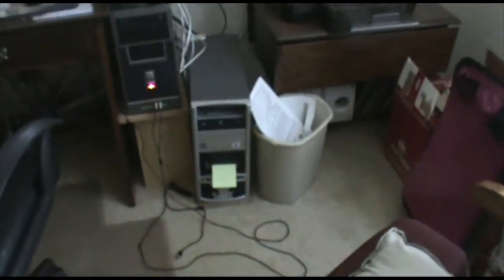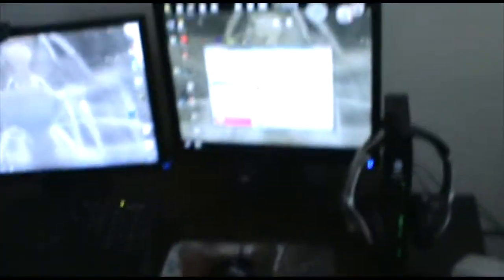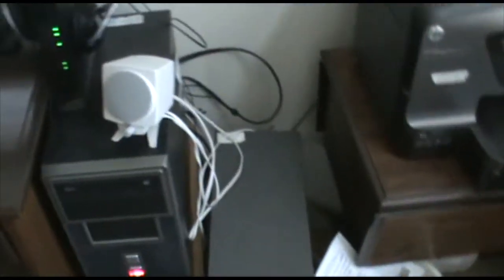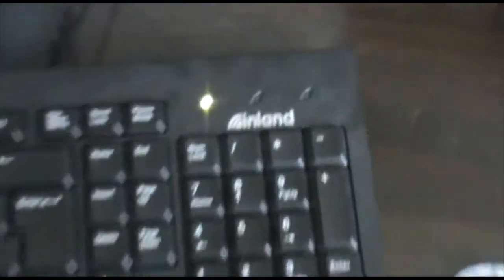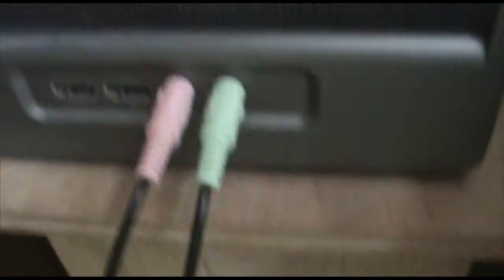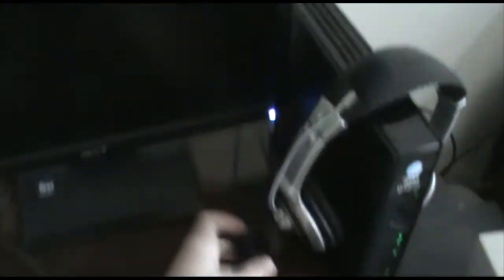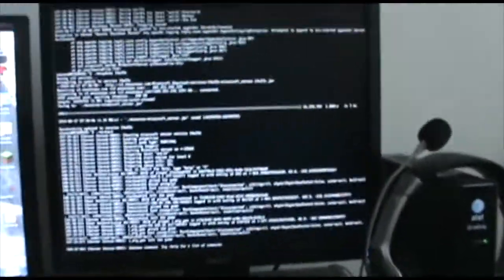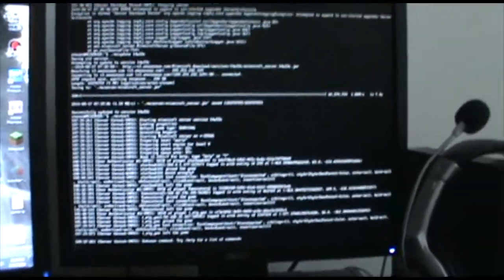Setup Tour 3.0!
I show you my gaming setup.

PC Specs:
Video Card - NVidia Geforce GT 630 1GB
Ram - 8 GB
Hard Drives - 1x 120GB SSD + 1x 1.5TB HDD
Mouse - Logitech USB
Keyboard - Inland USB
Webcam - Logitech HD Webcam C260
Primary Monitor - Acer P206HL
Secondary Monitor - Acer V173